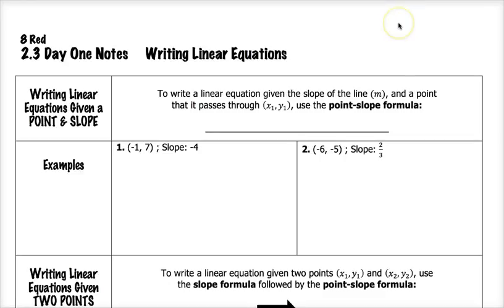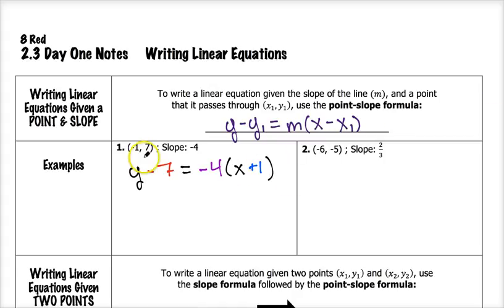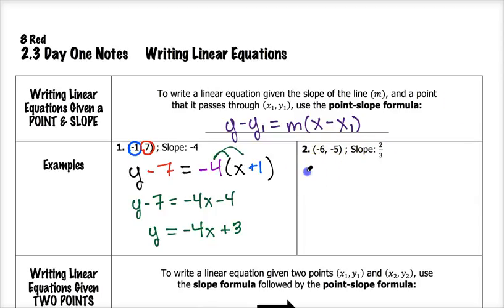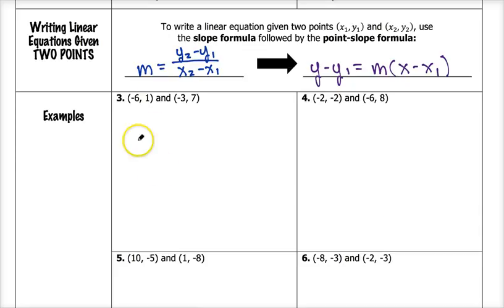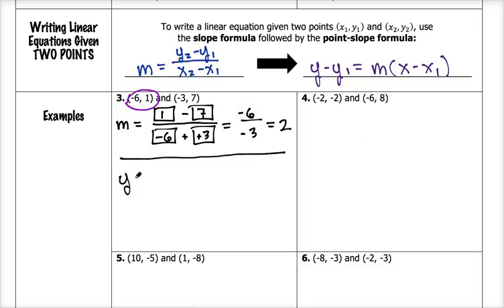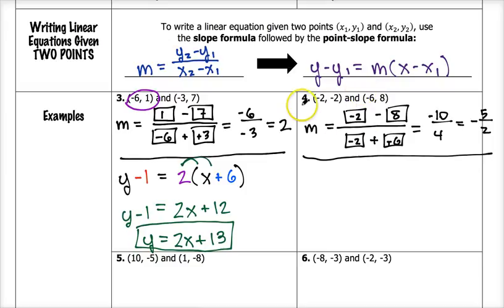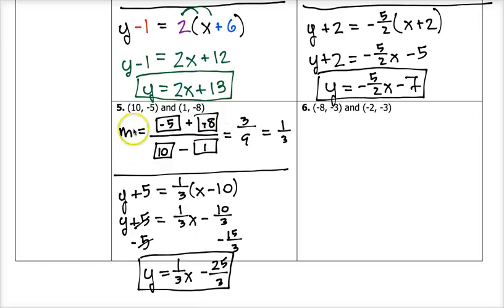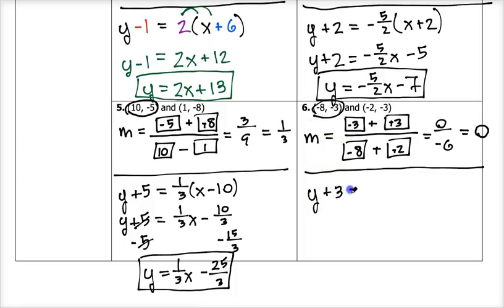2.3 Day 1 Writing Linear Equations